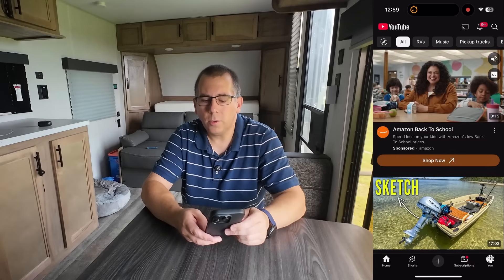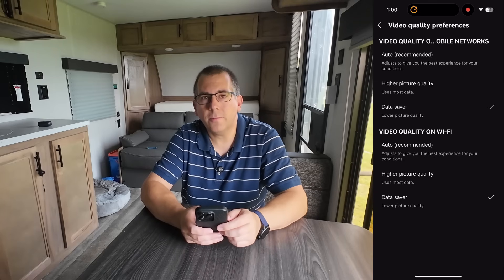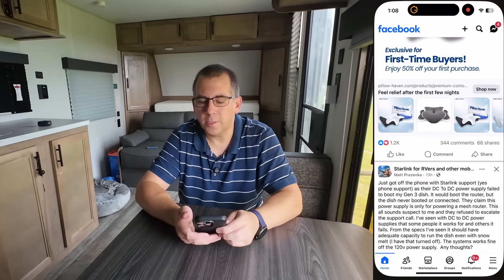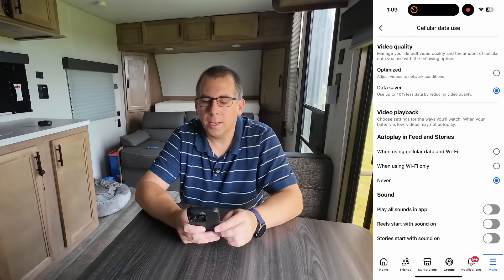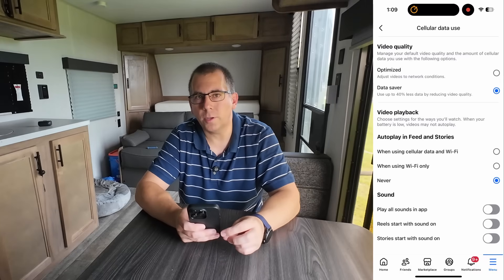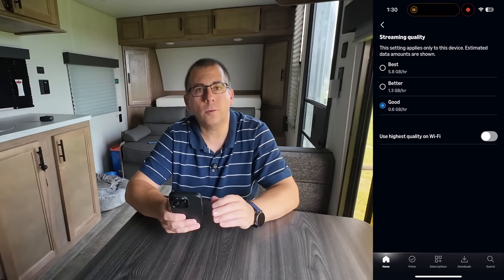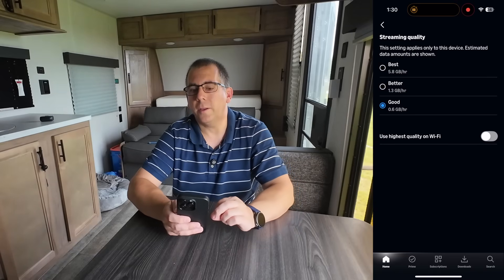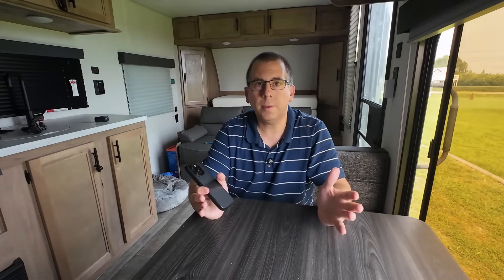Save LOTS of data on Starlink by changing these settings!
Using these setting changes, you will drastically reduce the amount of data you are using on your Starlink connection.
The 10gig plan or the 50gig may be good for you once you make these changes.
▬ Contents of this video  ▬▬▬▬▬▬▬▬▬▬
0:00 - Intro
0:40 - Cellular vs Home WiFi vs Starlink
2:08 - WiFi Data Saver Mode
3:27 - Youtube Data Saving Settings
4:35 - Facebook Data Saving Settings
5:36 - Prime Video Data Saving Settings
7:11 - Final Tips